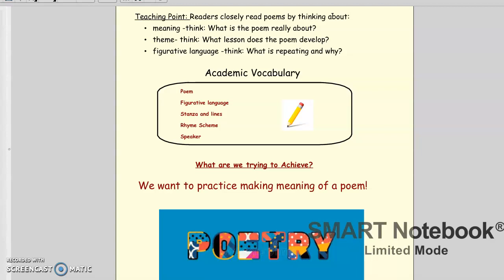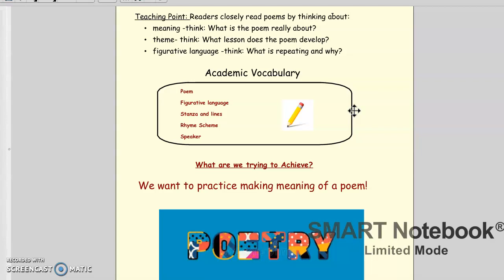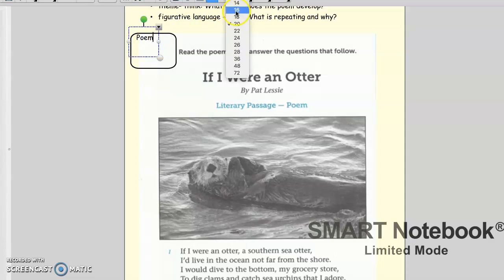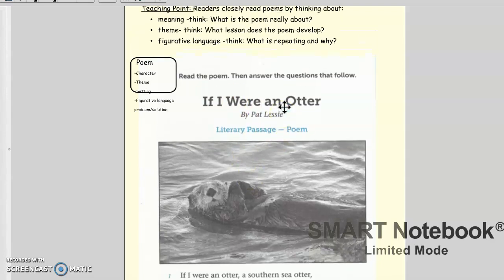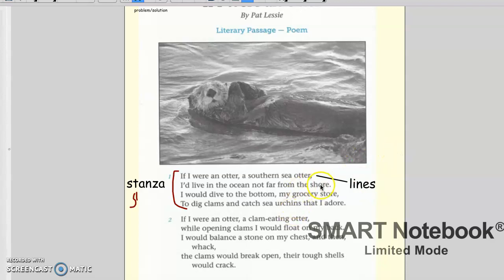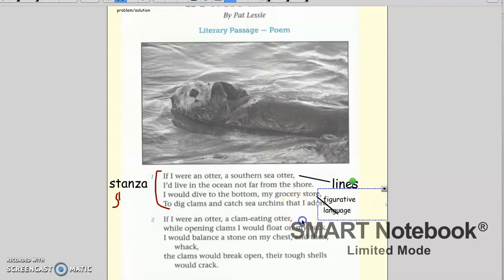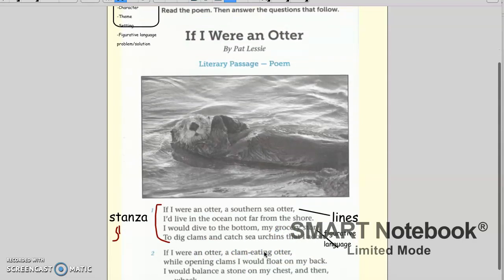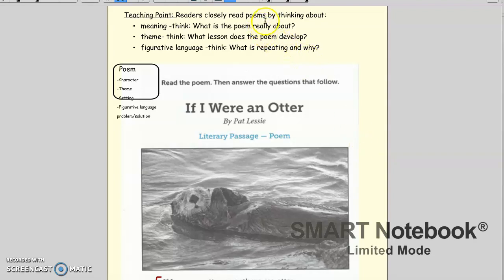Reading Lesson 3 -Sea Otter Poem